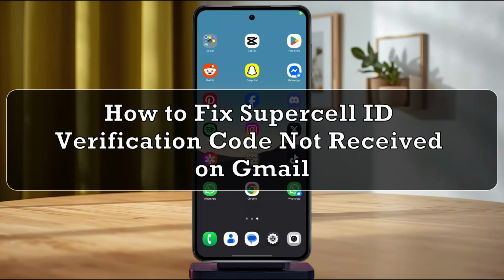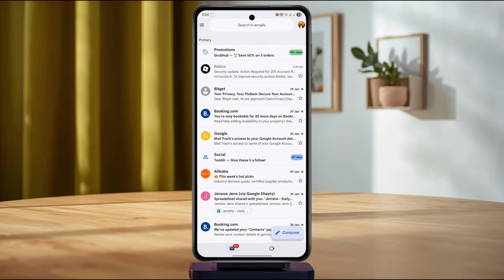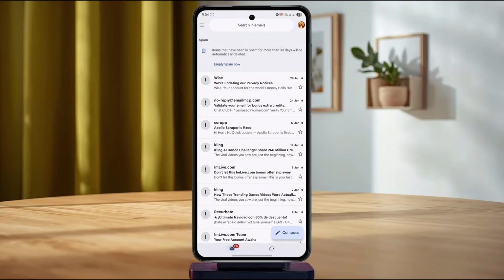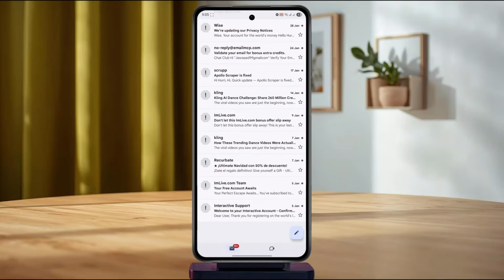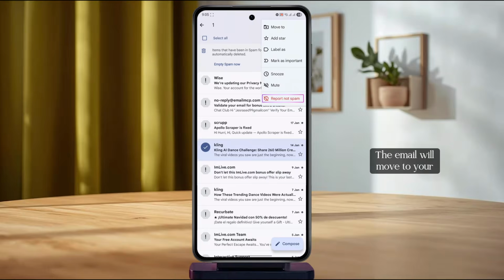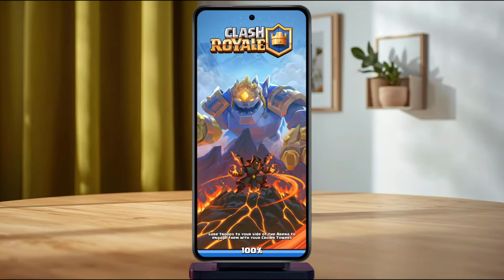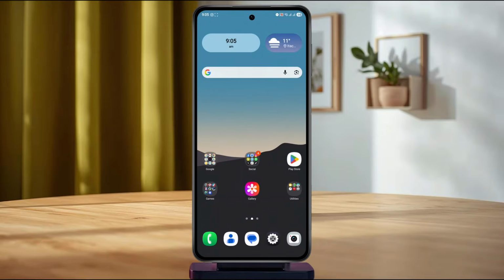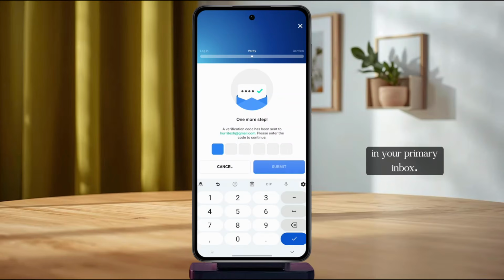How to Fix Supercell ID Verification Code Not Received on Gmail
How to Fix Supercell ID Verification Code Not Received on Gmail (2026)!
Having trouble receiving your Supercell ID verification code on Gmail? This video will guide you through the steps to fix the issue quickly and easily. Whether you’re asking, “Why am I not getting the Supercell ID code on Gmail?” or need help troubleshooting email delivery problems, this tutorial has you covered. Learn the methods to ensure your verification code reaches your Gmail account and get back into your game without delay. Watch now to see how to fix Supercell ID verification code not received on Gmail today!

Timestamps:

00:00 How to Fix Supercell ID Verification Code Not Received on Gmail
00:10 Why Am I Not Receiving Supercell ID Verification Code on Gmail?